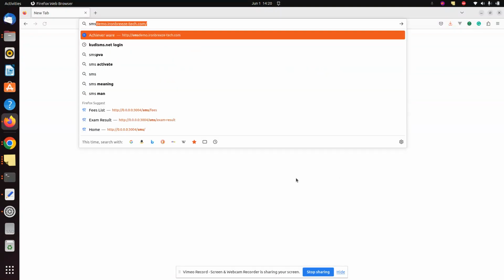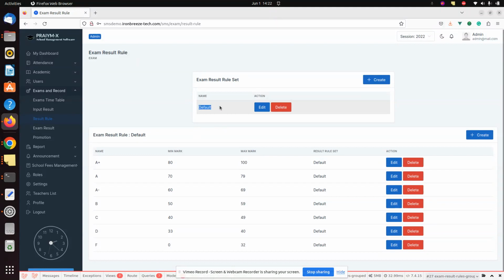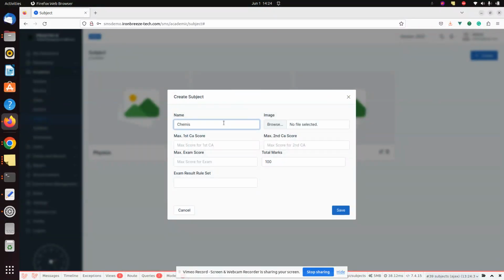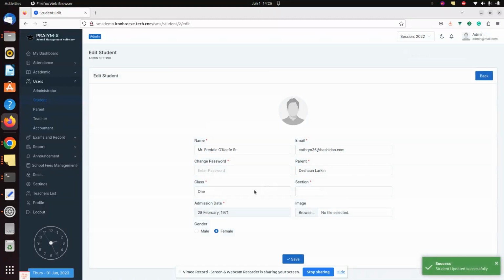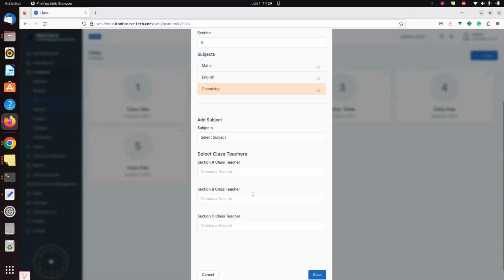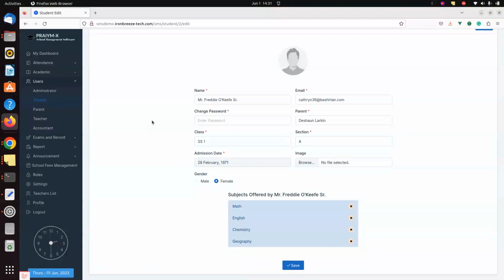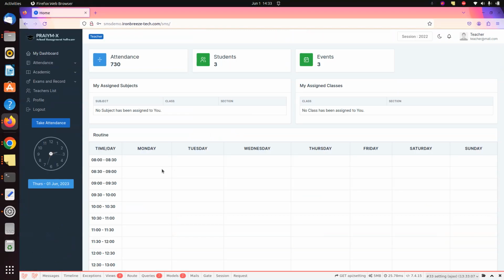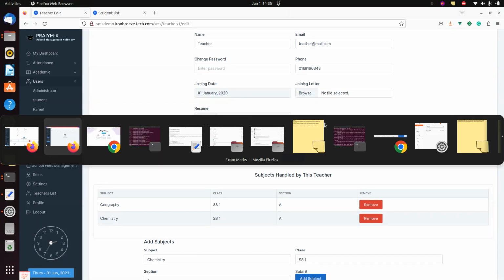3 Subject; Create, Assign to Class nd Teacher Blacklist for student